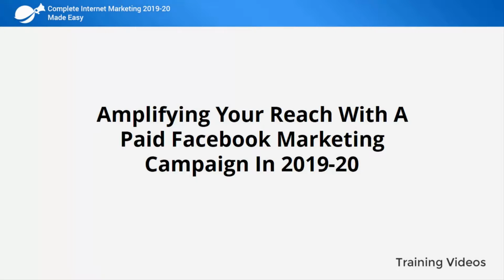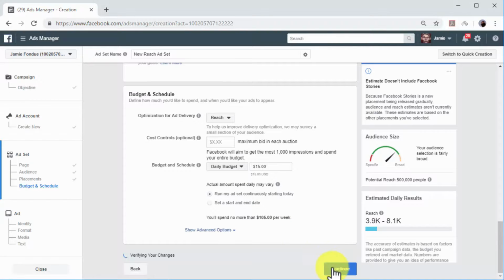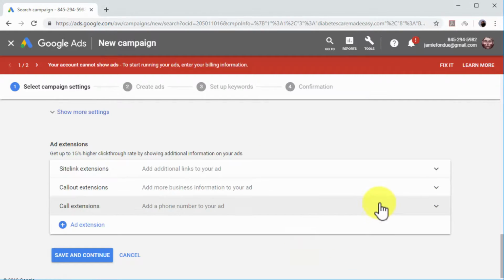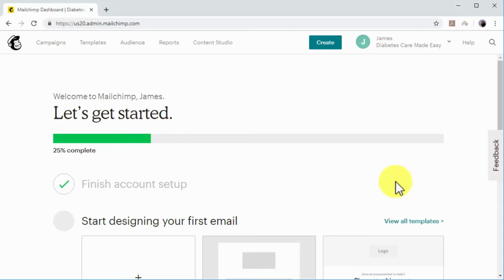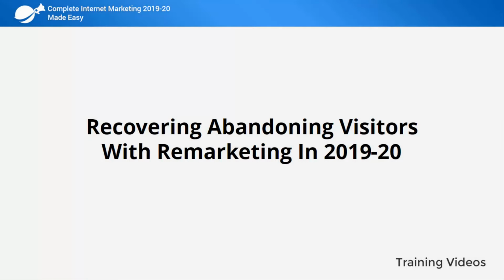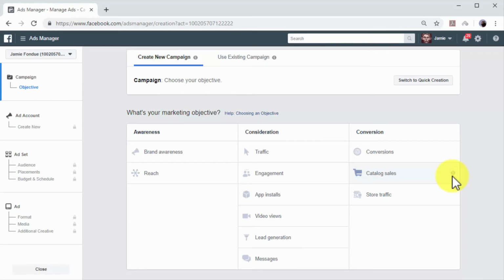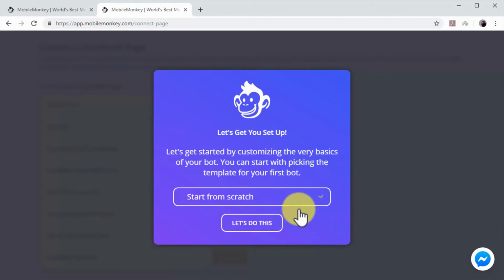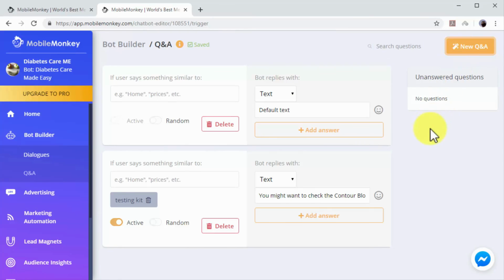Free Internet Marketing Complete Course | Part 1 | Part 2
Hi viewers! I am here back again with a new video: Internet Marketing. (Part 2)
In this video, I will show you how to EARN MONEY BY INTERNET MARKETING. Let me clear you doubt, what is internet marketing?
Well, "Online marketing, also known as internet marketing or web advertising, is a form of marketing that uses the internet to deliver promotional messages to customers through digital channels such as search engines, email, websites, and social media"
If you don't mind,,,,,, can I get 100 likes, subscribers, comments? I hope you'll complete the milestone as soon as possible. You can comment me so that I make a video for you. I'll try my level best for you! 😉😉

customer perception towards internet marketing,
complete internet marketing
earn daily rewards app
earn daily rewards spin scratch & win
new earning app 2021
earn daily free paytm cash without investment
earning app
genuine apps to make money
make money online
best self earning app
free paytm cash
instant paytm cash earning apps
paytm
cash
apps
best paytm cash earning app
watch video earn money
best self earning apps for anroid
best self earning app 2021
paytm money earning apps
real money earning games
online earning
paytm earning app 2021 today
paise kaise kamaye
online paise kaise kamaye
type and earn
typing jobs from home
no investment earning apps
play games and earn money
refer and earn apps 2021
copy paste at home